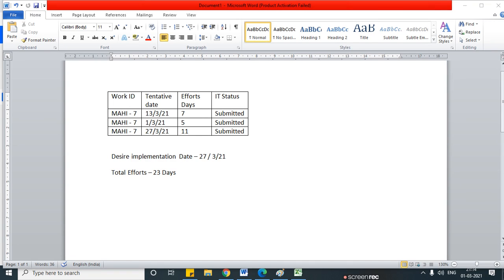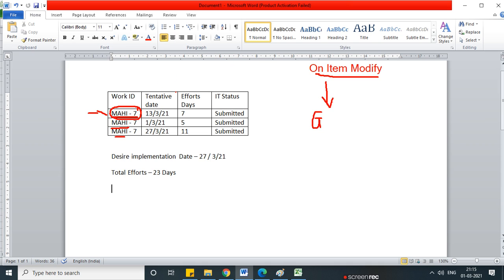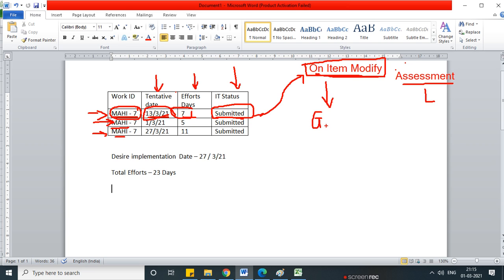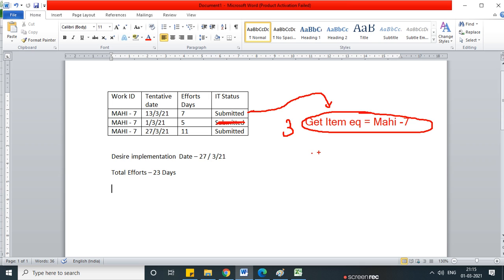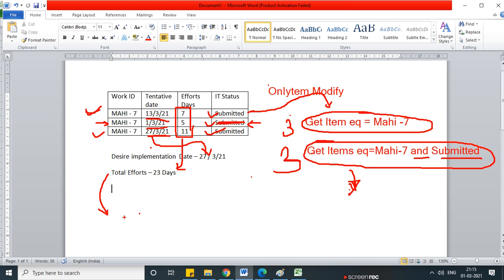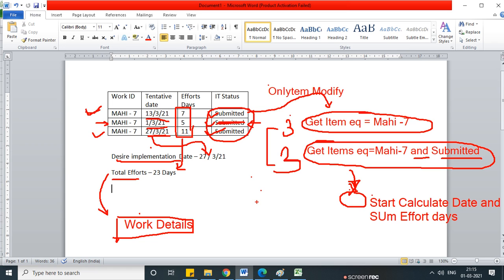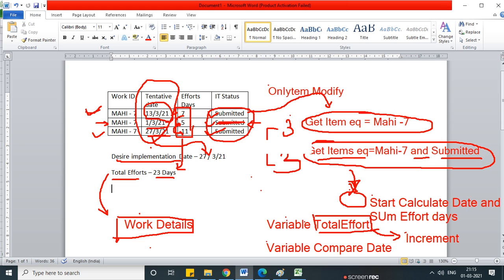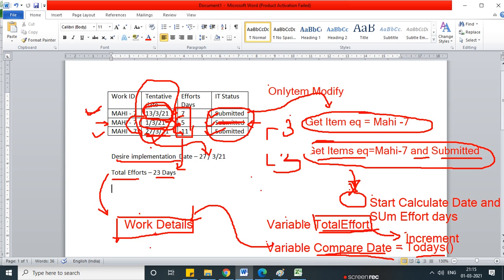Power Automate Project |Tentative Date and Total Effort Logic - Part 7